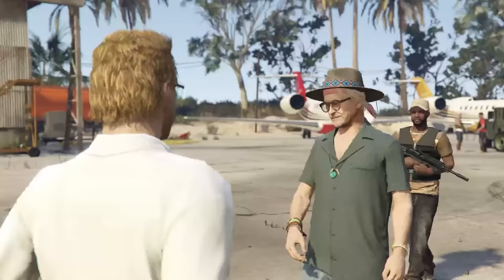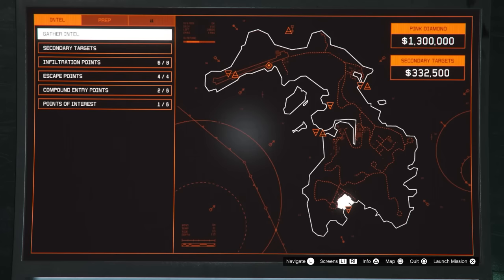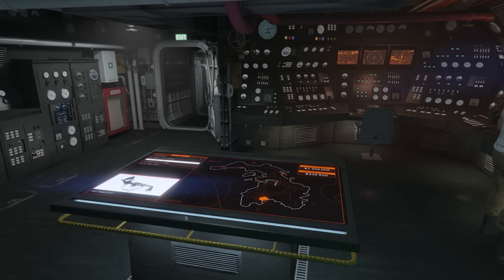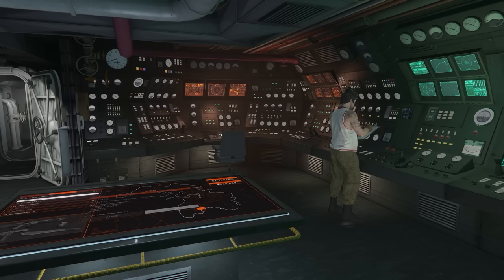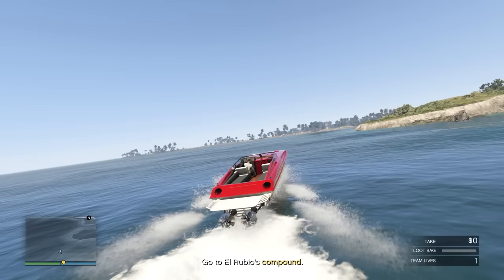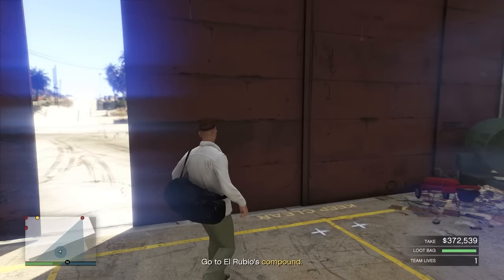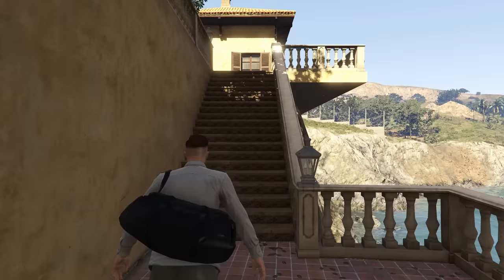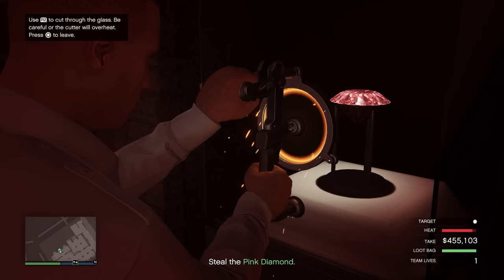Our First Cayo Perico Heist In GTA 5 Online! | Billionaire's Beginnings Ep 3 (S2)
In this GTA 5 Online rags to riches let's play series I’m grinding from level 1 and $0 to $1 Billion legitimately as a solo player! I hope this series can also help any of you who play as well :)

In this episode we finally did our first Cayo Perico Heist as a solo player and made millions of dollars! You can also use this video as a solo Cayo Perico heist guide if you would like :)